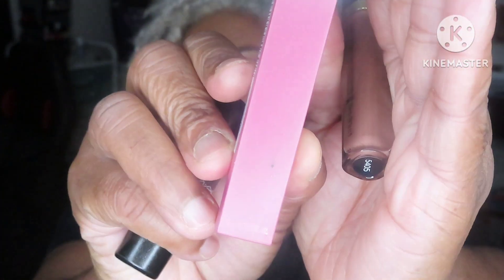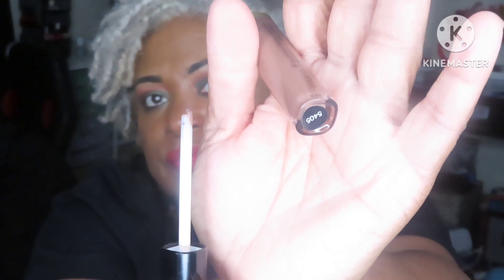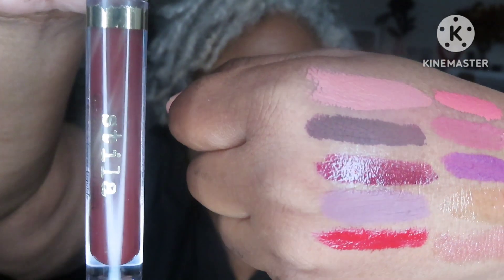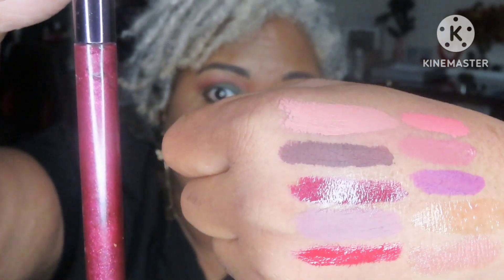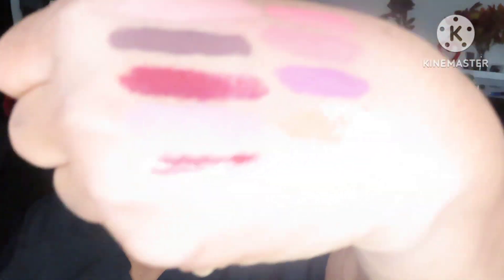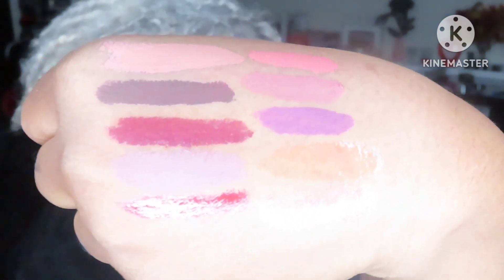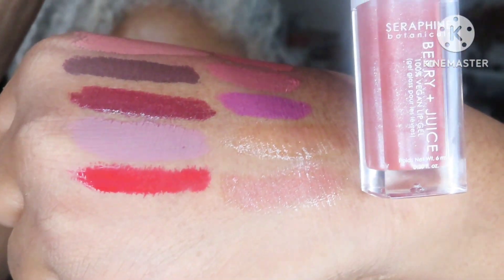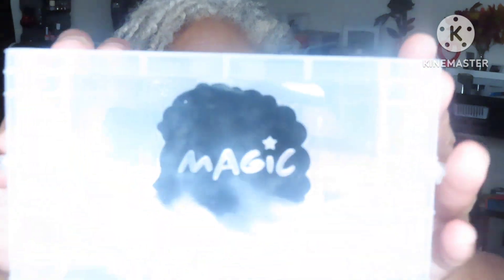Lipsticks for the month of February